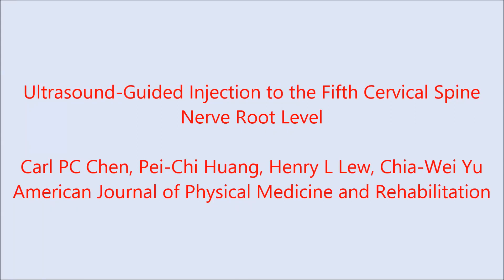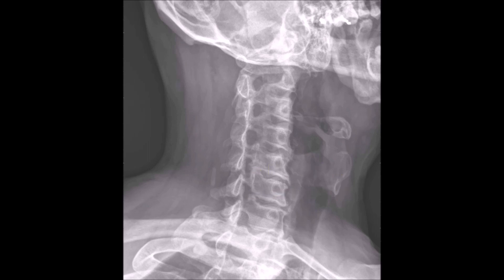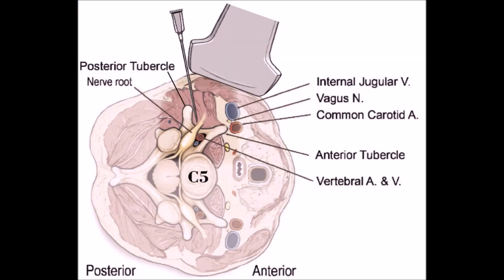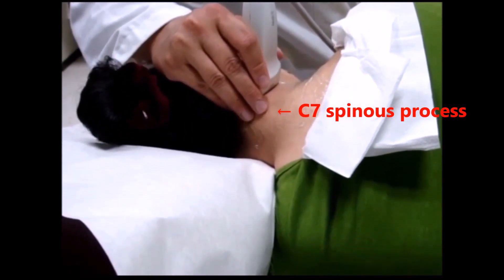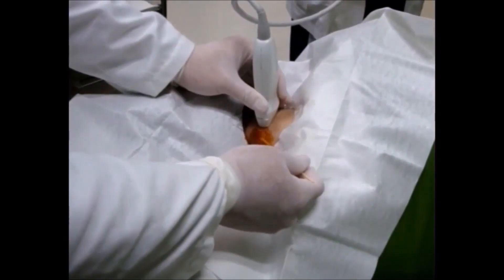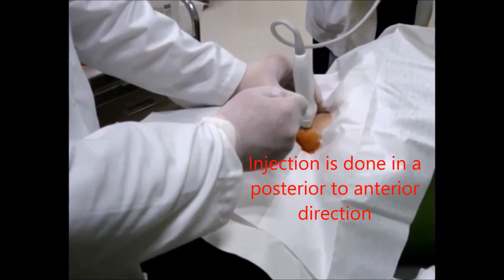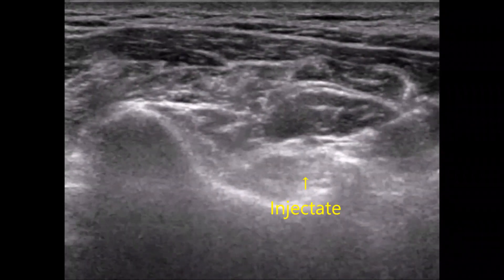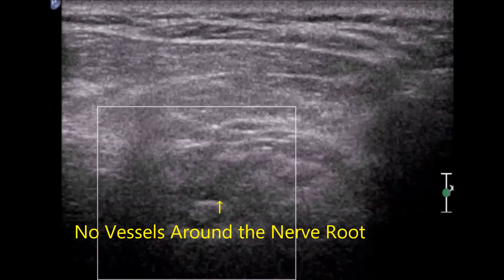Ultrasound-Guided Injection to the Fifth Cervical Spine Nerve Root Level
This video shows how ultrasound-guided cervical nerve root block (US-CRB) is done to the 5th nerve root level.
The objective of CRB is to place the needle in the intertubercular groove situated between the nerve root and the posterior tubercle.

Video Author: Carl PC CHEN